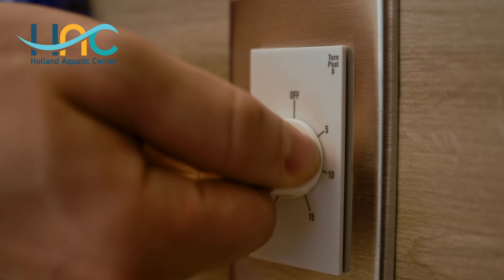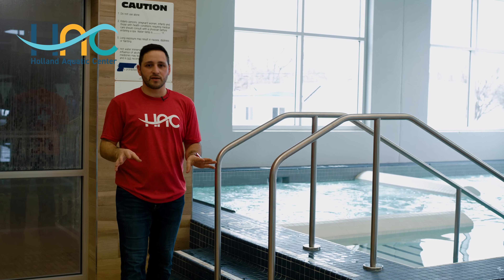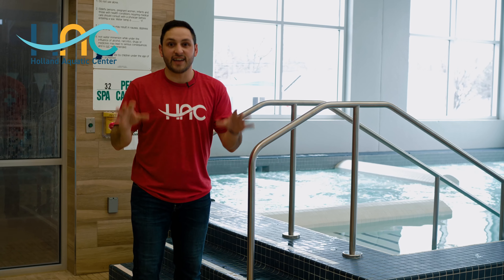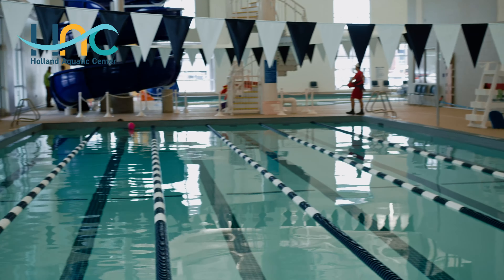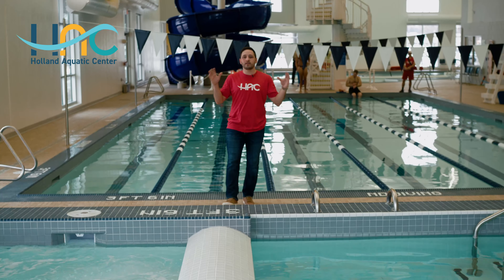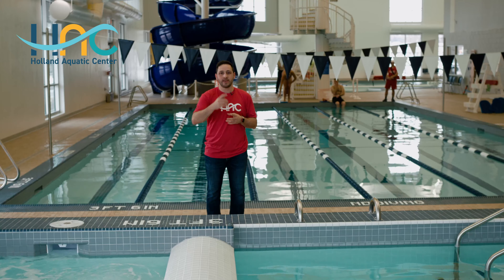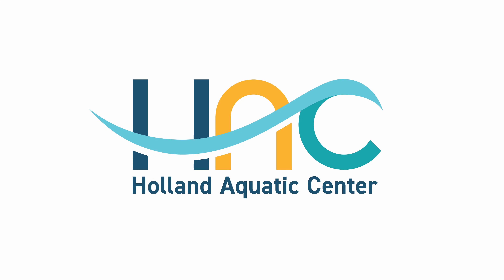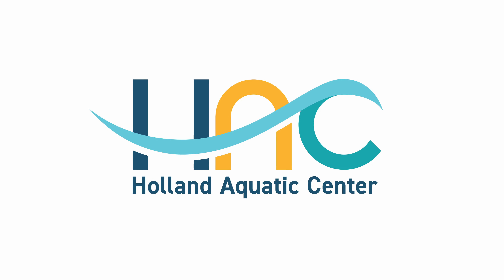Holland Aquatic Center Warm Zone Tour: Sauna, Steam Room & Hot Tub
Join Jean Luc for a tour of our Warm Zone.
Relax with us in the hot tub, steam room, sauna or our 20 yard, 6 lane warm water lap pool, perfect for therapy. Check it out!